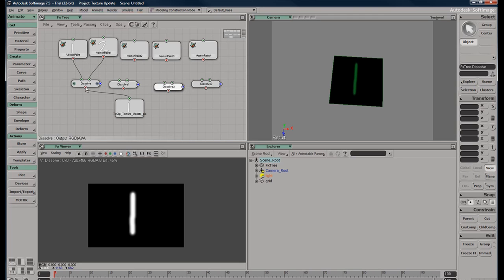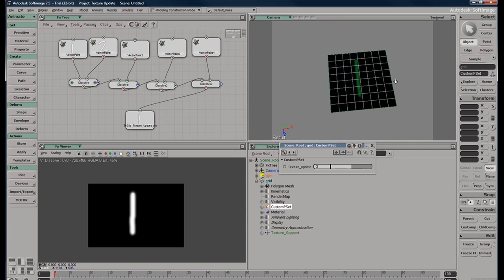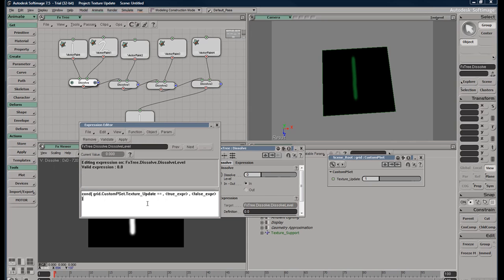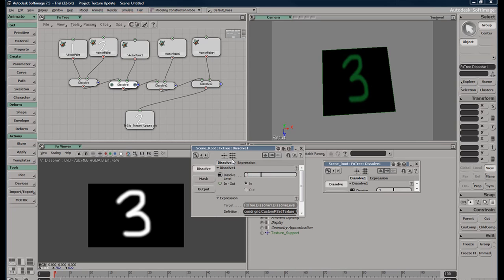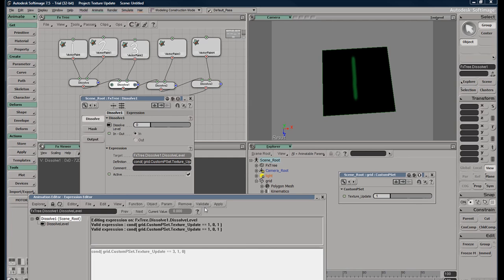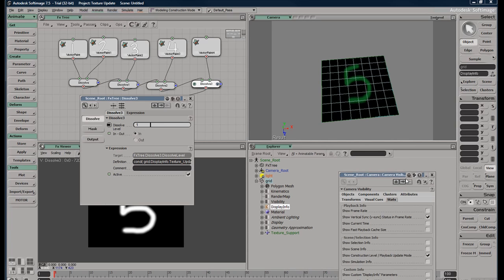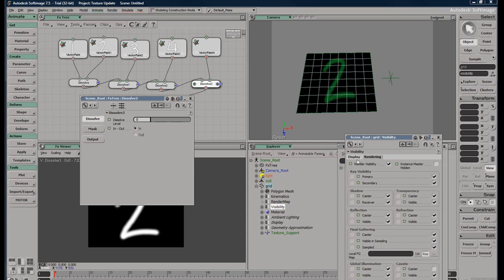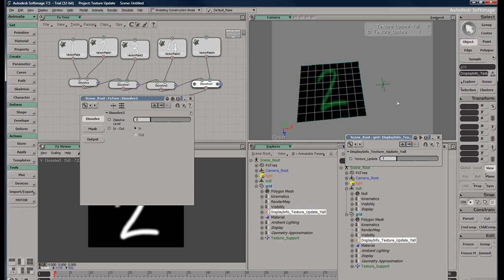Texture update Video 2